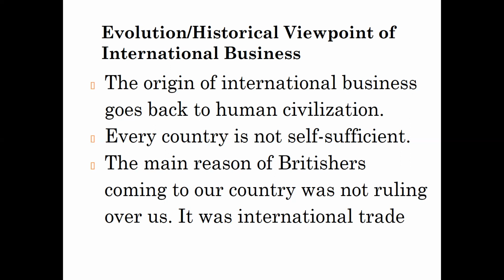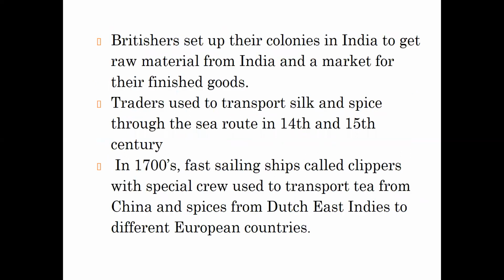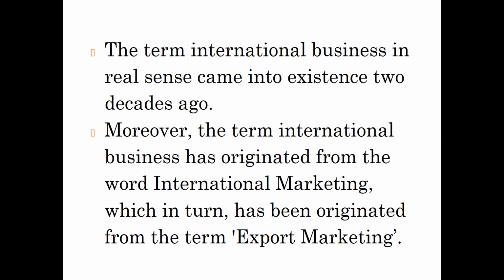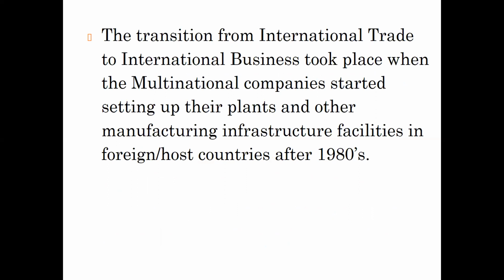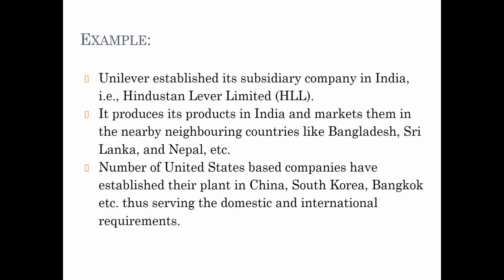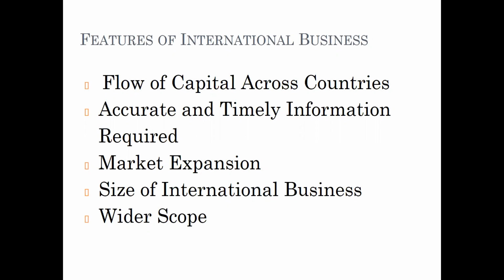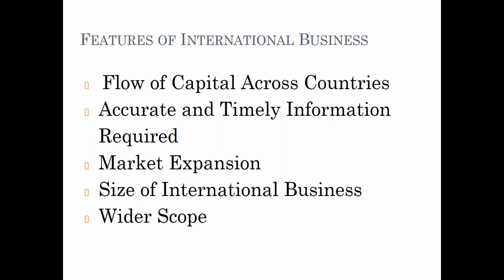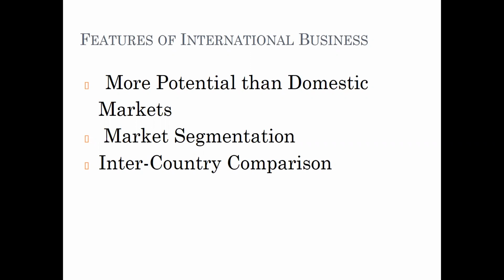EVOLUTION OF INTERNATIONAL BUSINESS & IT'S FEATURES